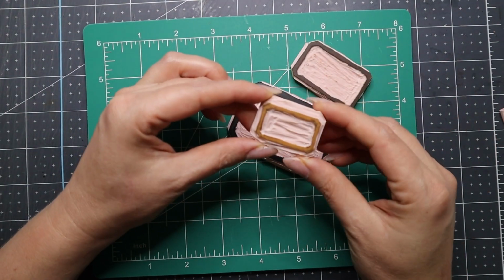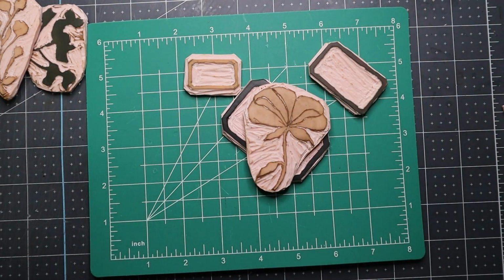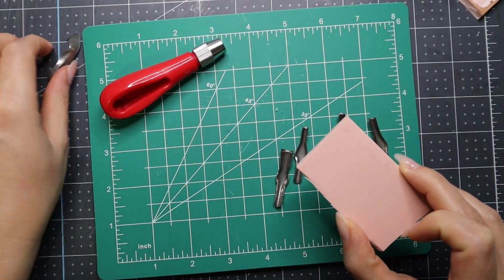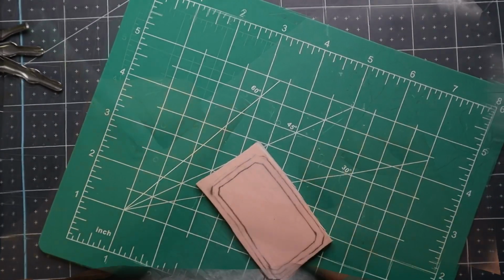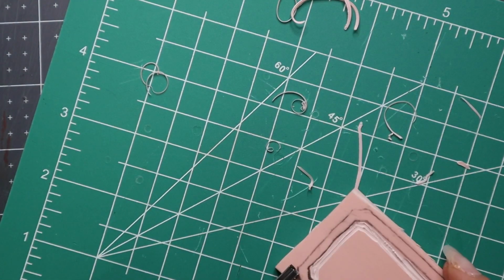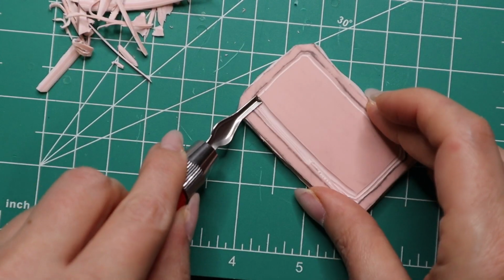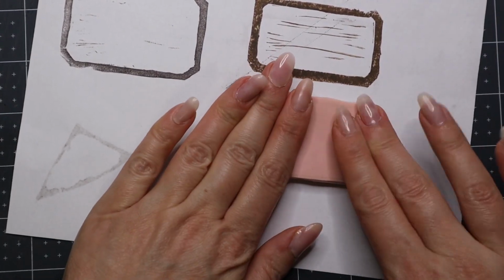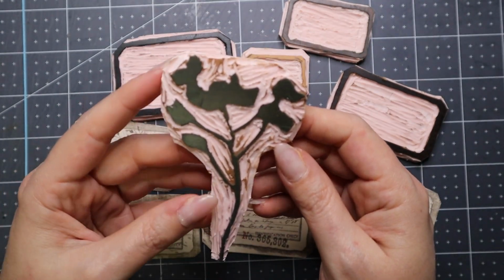How to Carve Your Own Vintage Label Stamps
Hey guys, let me show you how to carve your own vintage label stamps. I know there are a lot of label stamps you can buy, but it's always fun to make your own and if they turn out rustic like mine do then they are uniquely yours, no one else has a stamp like that because you made it. So let's have some fun and make some stamps!

Hugs
Tracy

I get a lot of my junk journal printables here
Creative Fabrica

Amazon links
Speedball Linoleum Cutter Kit Assortment #1 - Linocut Carving Tools for Block Printing, Includes 5 Blades
Some linolium block that may be better
Speedball 4203 Speedy-Cut Easy Block Printing Carving Block – Soft Rubber-Like Material, Blue, 6 x 11 Inches
Speedball 4347 Speedy-Cut Block Printing Carving Block - Soft Rubber-Like Material Easy to Carve – 6.75 x 11 Inches
Kit I have
Stamp Pads for Rubber Stamps 5-Pack (6x4) and Rubber Stamp Carving Tools - Block Printing Kit by Pixiss
Tsukineko Full-Size VersaFine Instant Dry Pigment Ink, Vintage Sepia
Staz-On Stamp pad Timber Brown
Kwan Crafts Leaves Flowers Clear Stamps for Card Making Decoration and DIY Scrapbooking
Stampers Anonymous Cling Mount Stamp Tim Holtz 7 in. x 8.5 in. Field Notes

Filming Gear:
Overhead Tripod Mount
10-inch Ring Light (My other ring light)

Canon M50
I also use the overhead tripod linked above